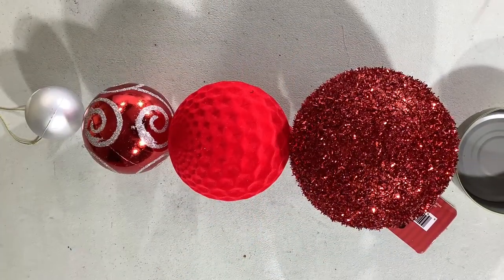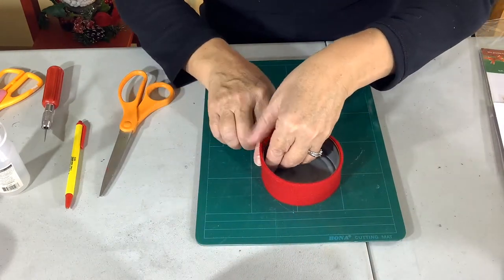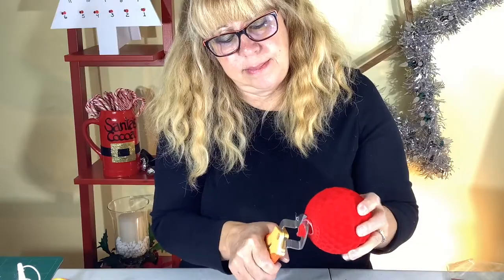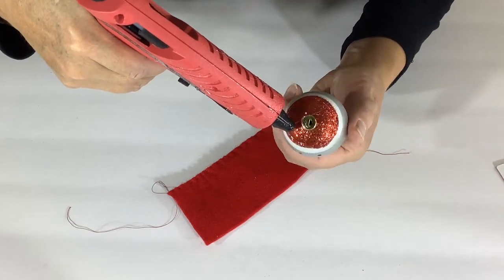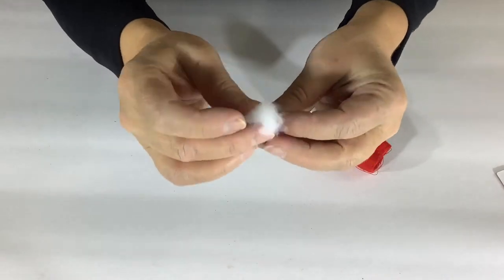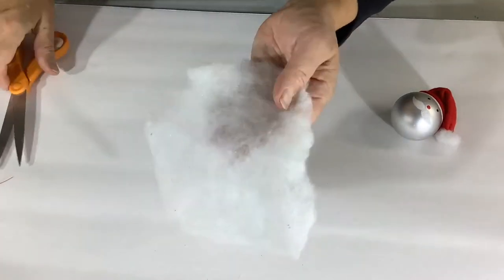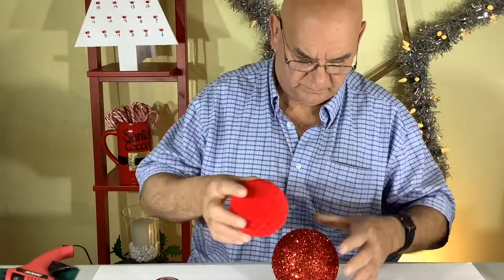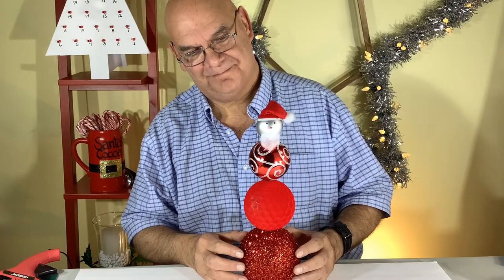Santa Topiary Tree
Very easy to make this Santa Topiary. No special tools required.  All you need are ornaments, glue, Tuna can and some felt. An original idea craft.